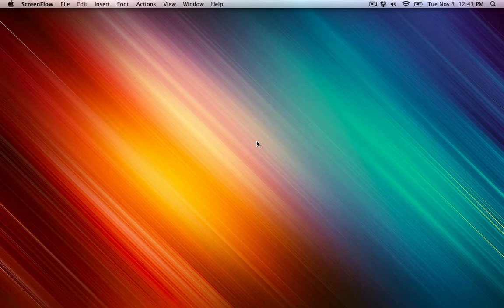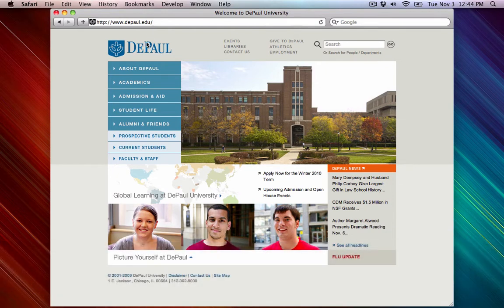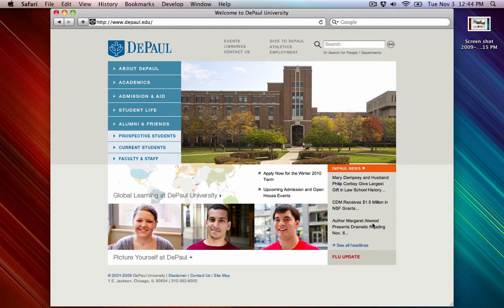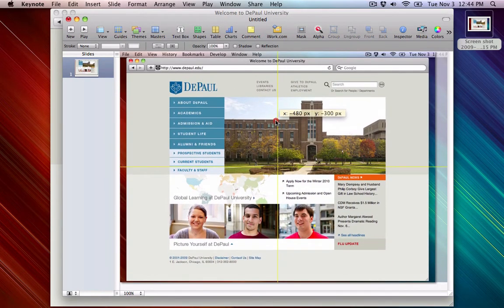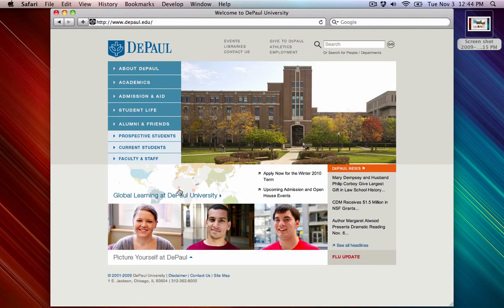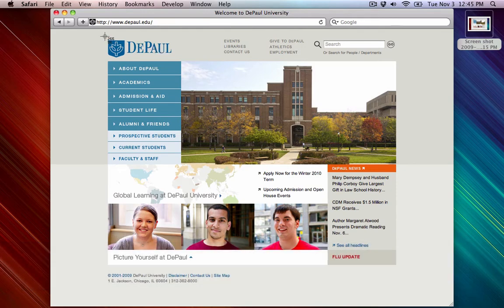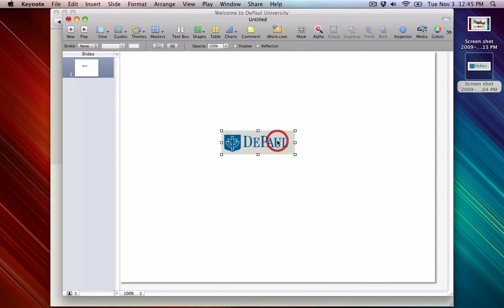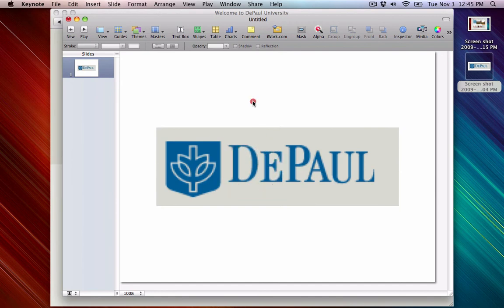How to insert a screenshot into your slides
How to capture a web screenshot and insert it into Keynote on Mac OS X.